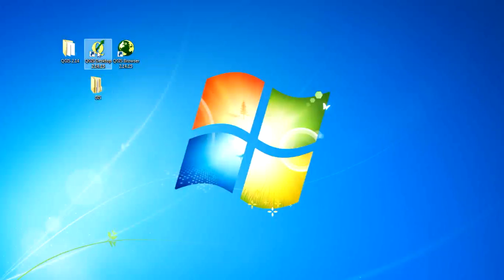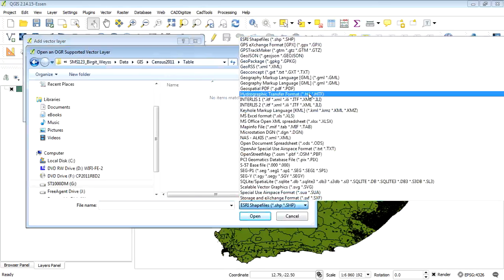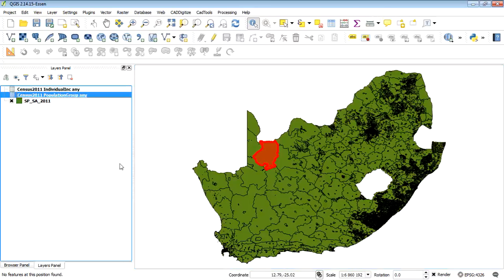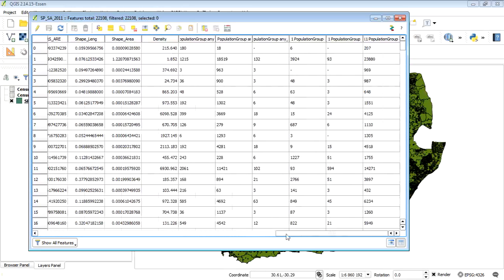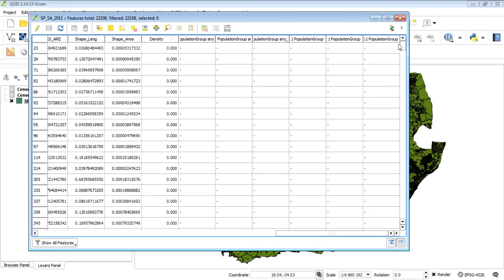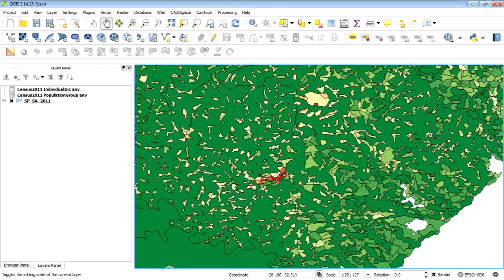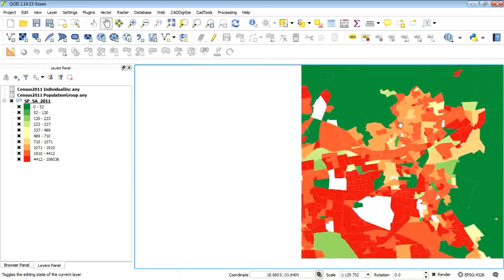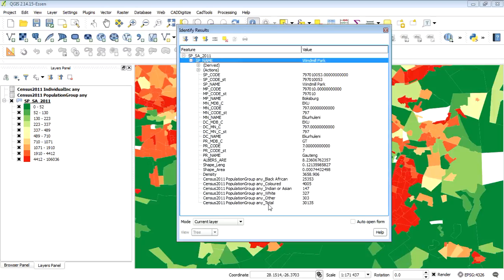QGIS joining census 2011 xlsx tables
Joining the STATSSA supercross census 2011 tables in QGIS an opensource GIS desktop software solution.